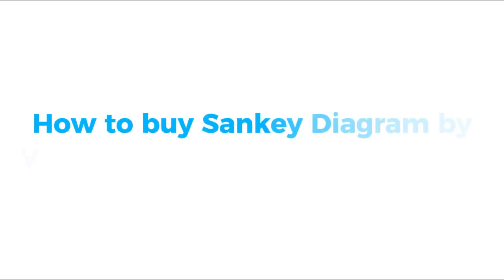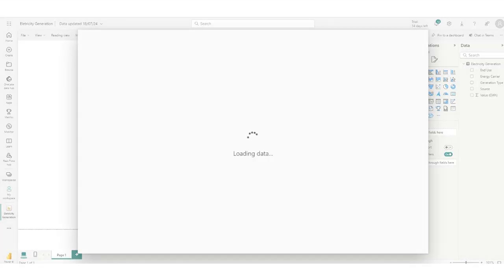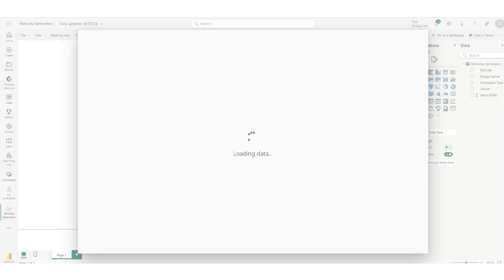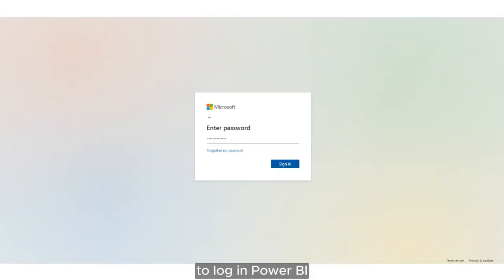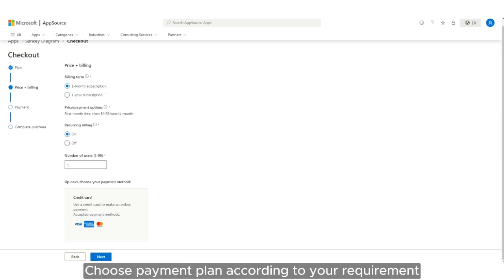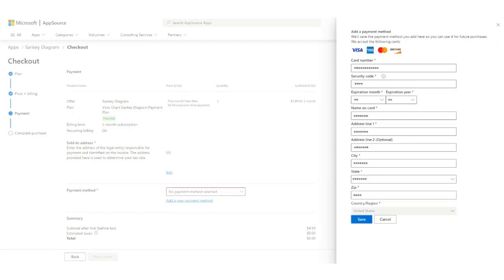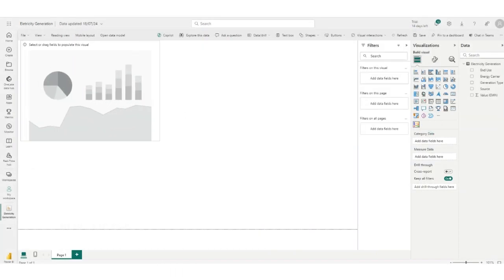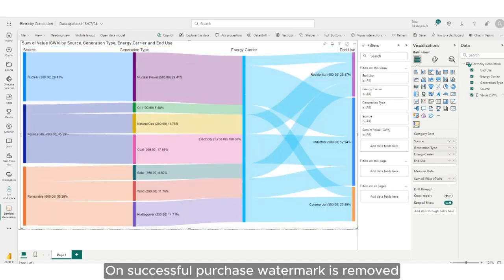How to buy Sankey Diagram by VisioChart in Microsoft Power BI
In this video we will explain you How to buy Sankey Diagram by VisioChart in Microsoft Power BI.